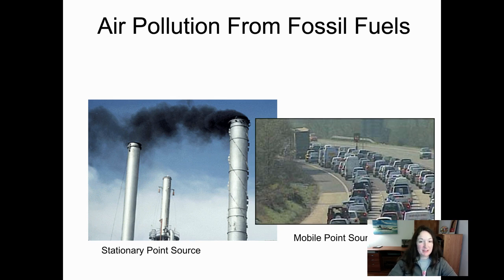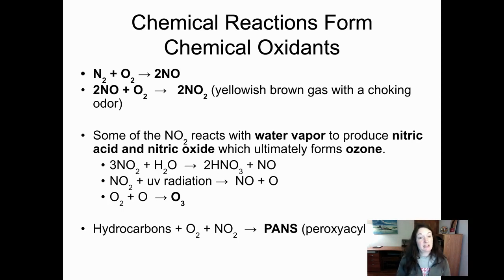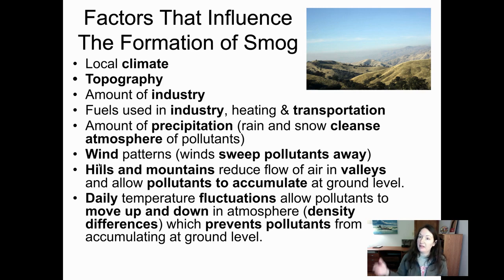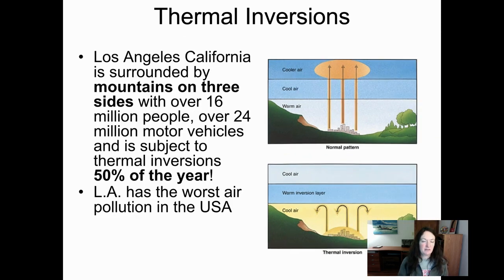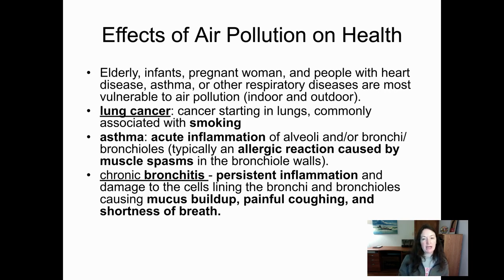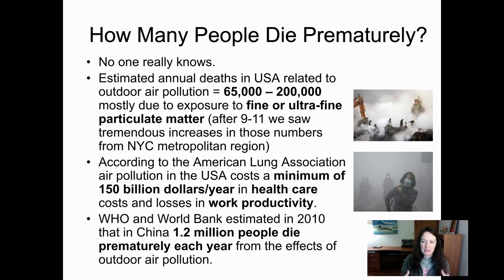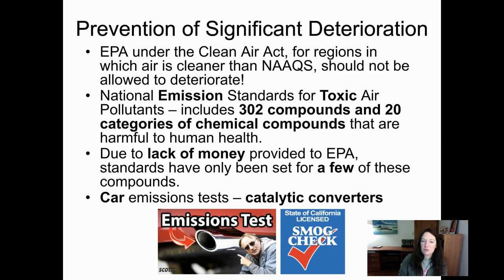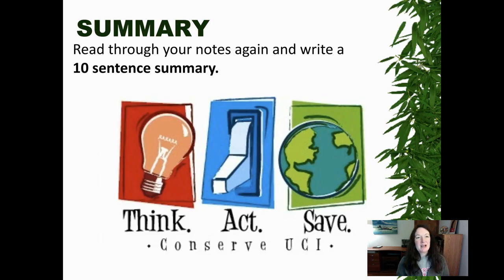Air Pollution from Fossil Fuels - Notes v.2